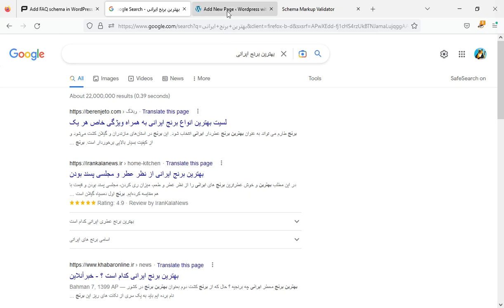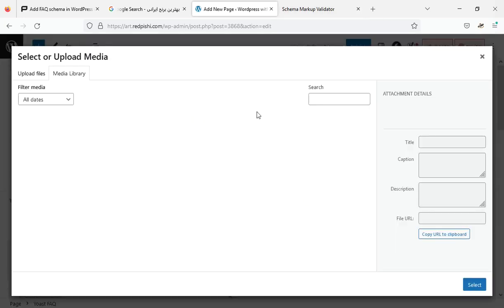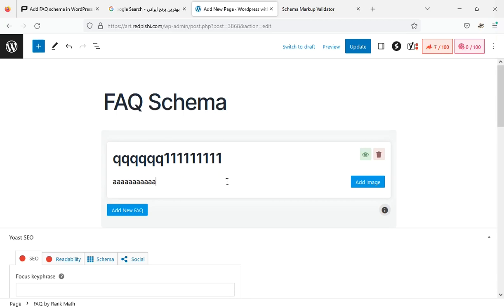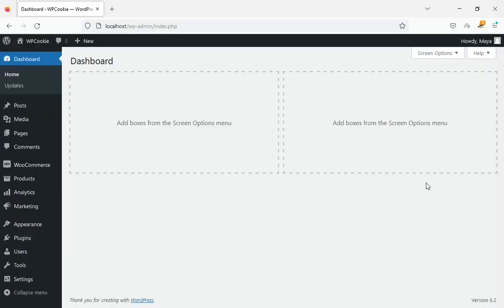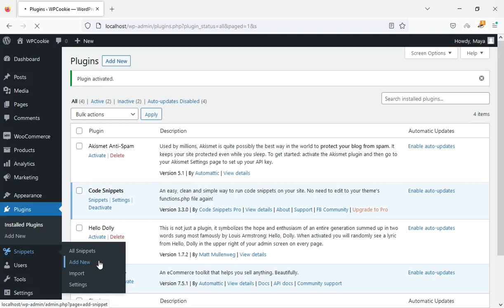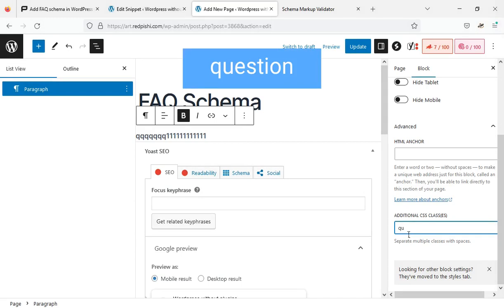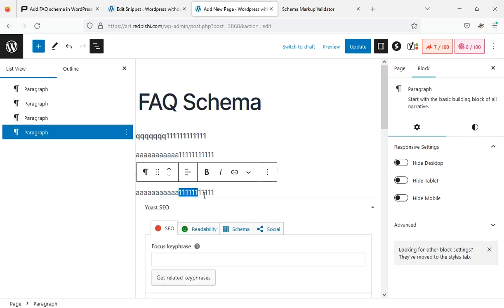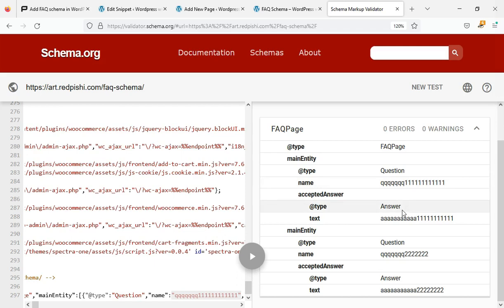Add FAQ schema in wordpress without plugin [43]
An FAQ page is a page that contains a list of questions and their respective answers with regard to a particular topic.
When such pages are properly marked up, they may be eligible to appear as a “rich result” in Search.
In this video, you will learn how to add FAQ Schema to WordPress using Yoast SEO, Rank Math and without any plugins.

0:00 Intro
0:23 Add FAQ Schema using Yoast SEO
1:09 Add FAQ Schema using Rank Math
1:38 Add FAQ Schema without plugins